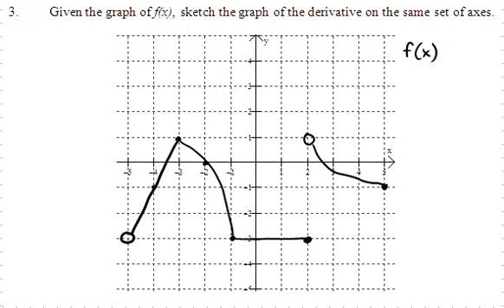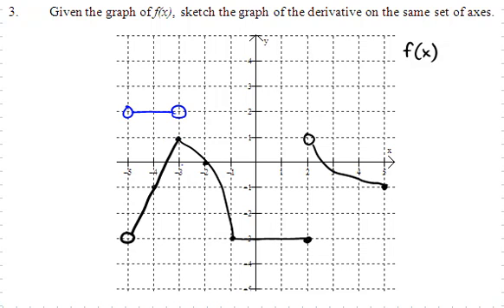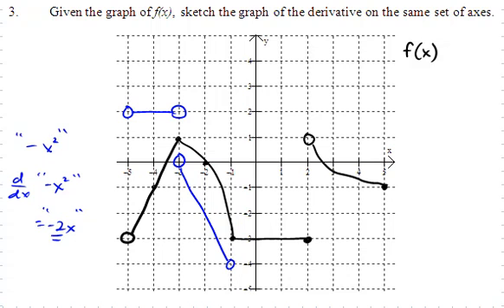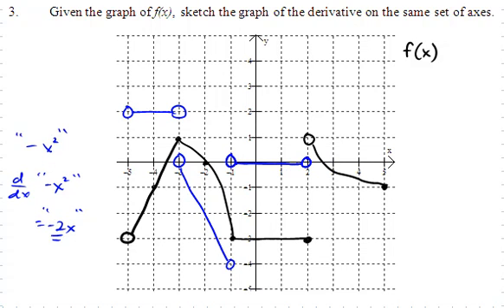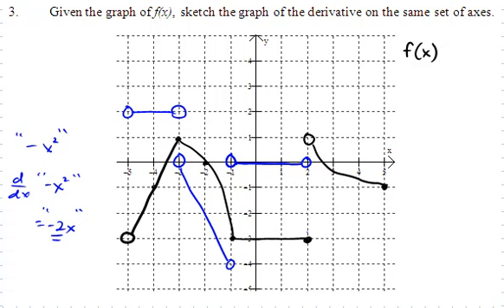3.013 More on Sketching the Graph of f'